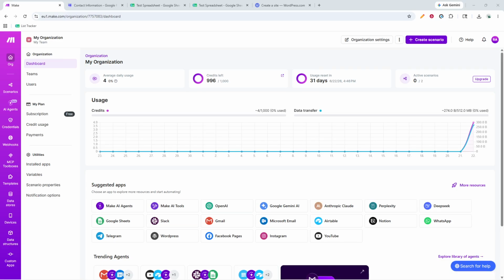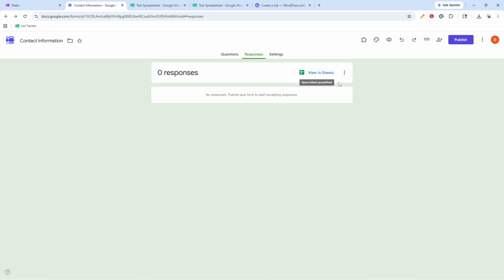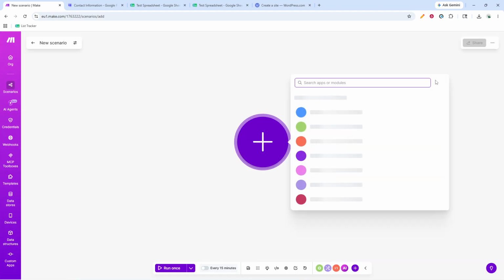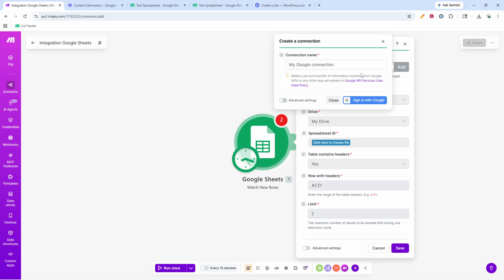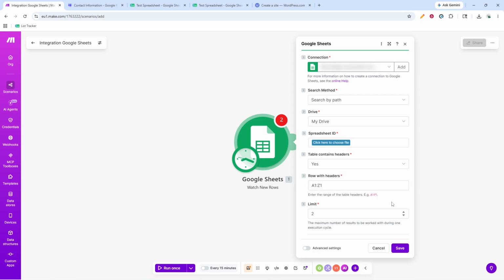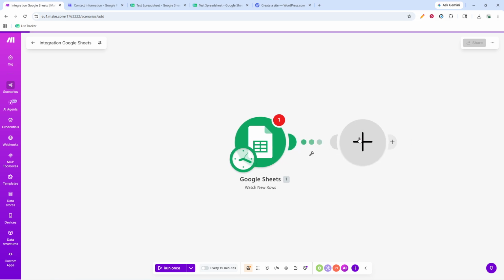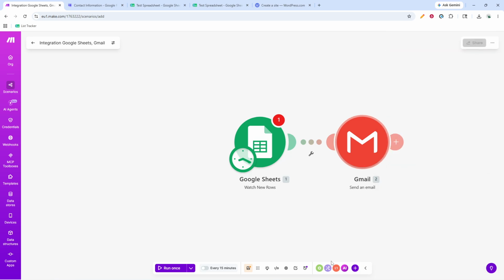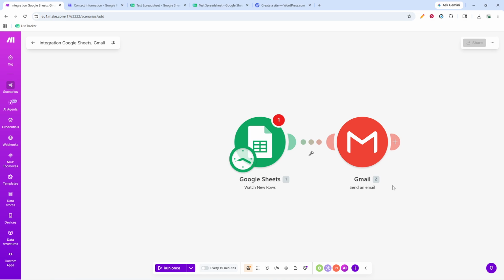How to Set Up Instant Triggers for Google Forms with Make.com [2026 Full Guide]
In today’s video, I’ll show you how to set up instant triggers for Google Forms with Make.com step by step. Whether you're collecting leads, gathering survey responses, processing applications, or automating data collection, this guide will help you trigger workflows instantly from Google Forms submissions.

You'll learn how to connect Google Forms, create real-time triggers, process form responses automatically, and build efficient automation workflows using Make.com.